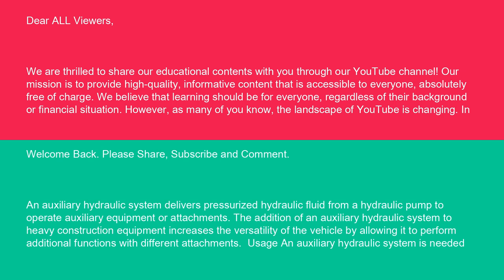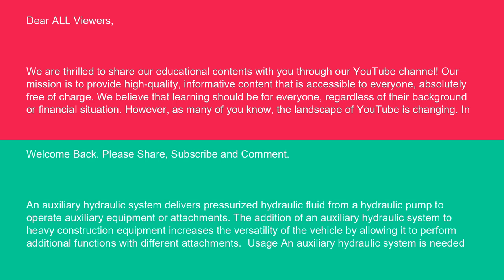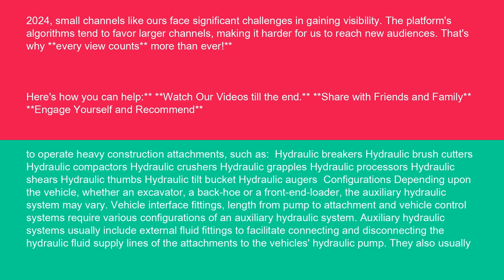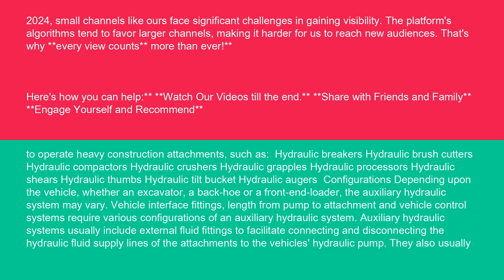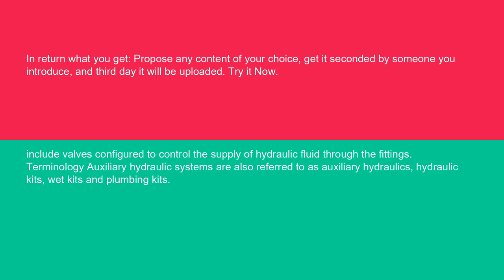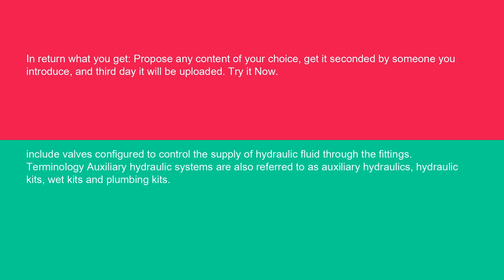Physics Auxiliary hydraulic system 15 10 24